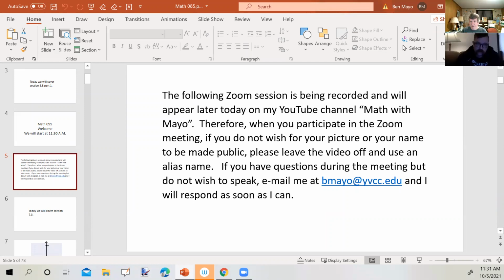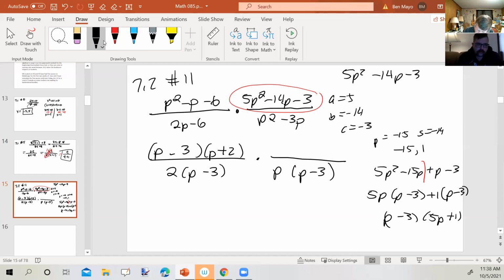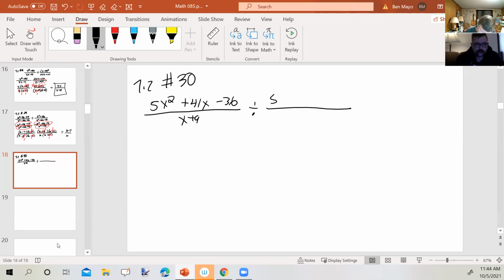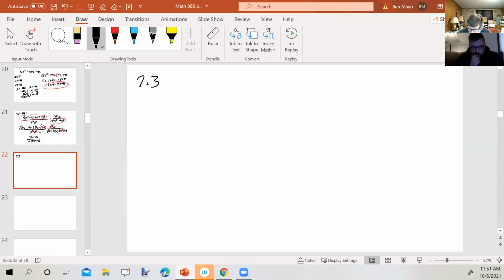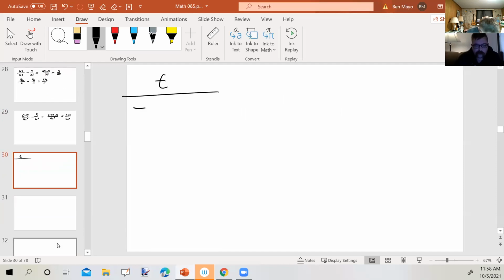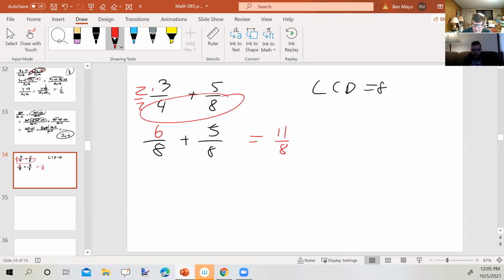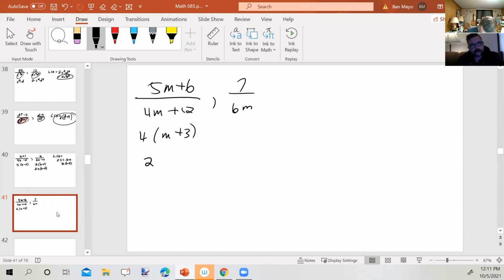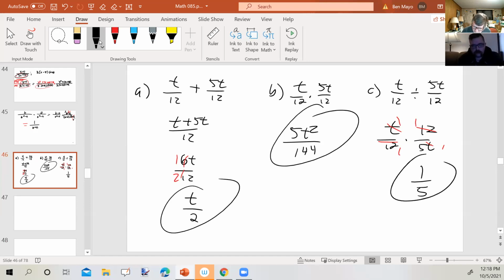Math 095 Fall 2021 Section 7.3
Adding and Subtracting with Like Denominators;  Least Common Denominators